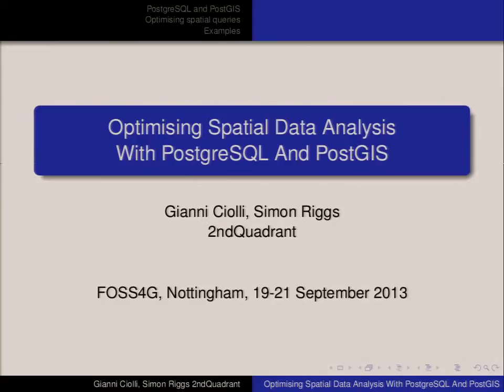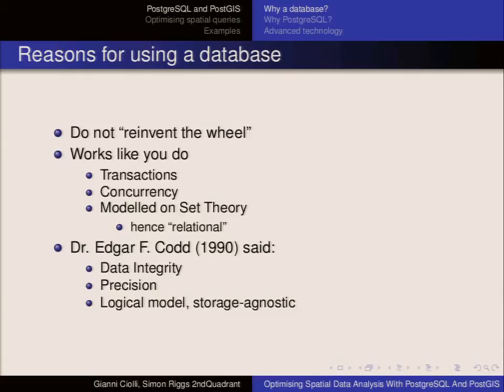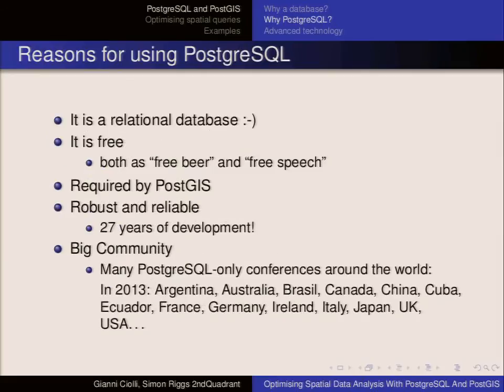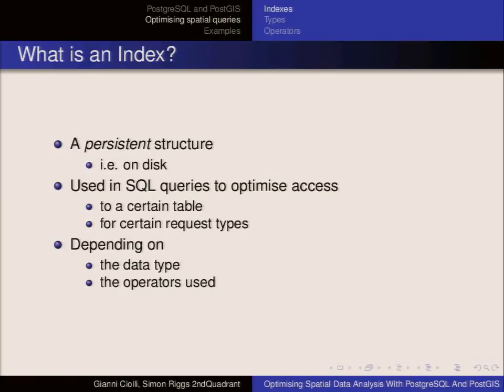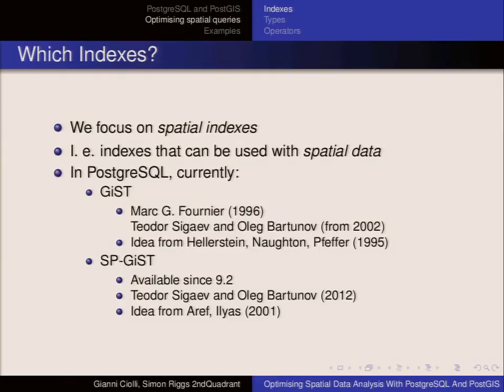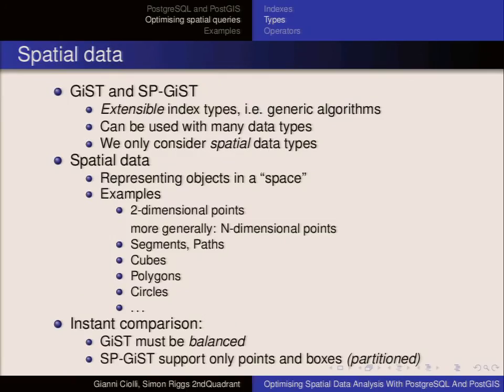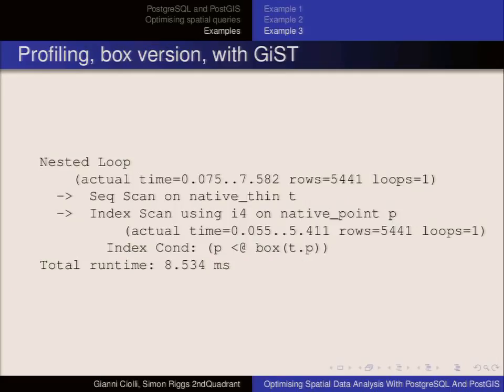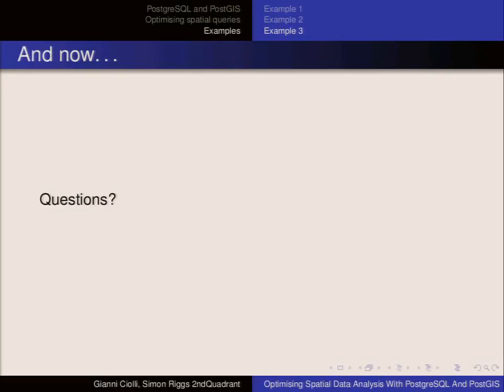Optimising Spatial Data Analysis With PostgreSQL And PostGIS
In this talk we will demonstrate spatial data analysis on the relational database system PostgreSQL equipped with the spatial extension PostGIS We will gradually introduce some of the optimisation techniques provided by PostgreSQL, by applying them to the solution of increasingly complex problems belonging to the PostGIS domain. Our aim is to point out as clearly as possible the main ideas behind each example, showing the link in both projects between development of new features and the need to tackle real-world problems. Topics mentioned in this talk include: the special index types GiST and SP-GiST; custom database objects, such as data types, functions and operators; query and workload profiling.